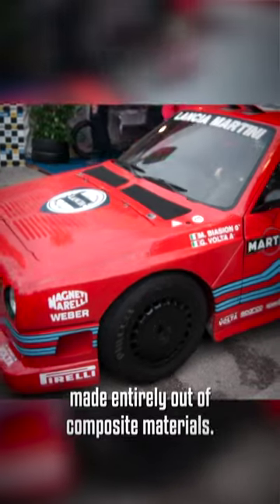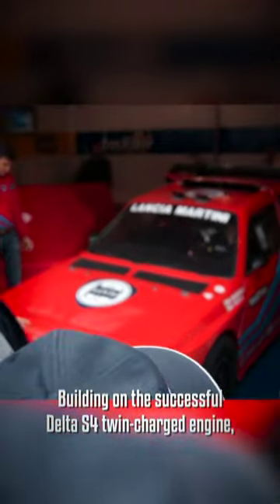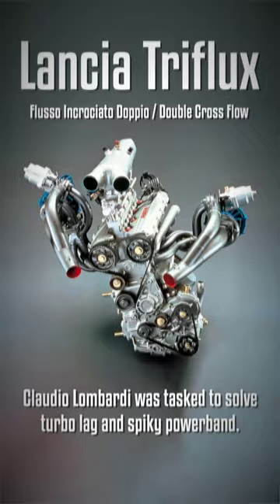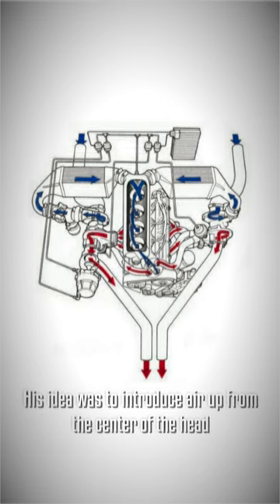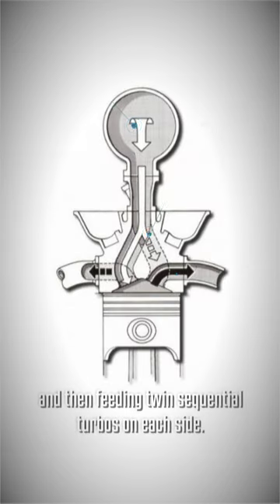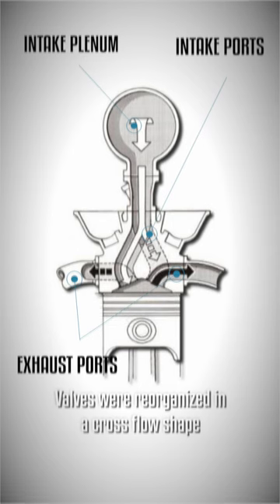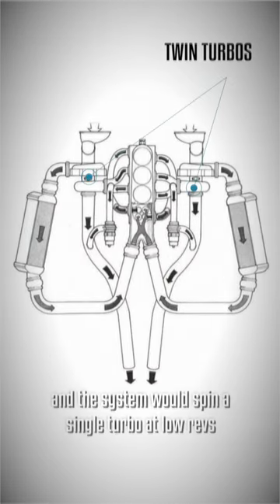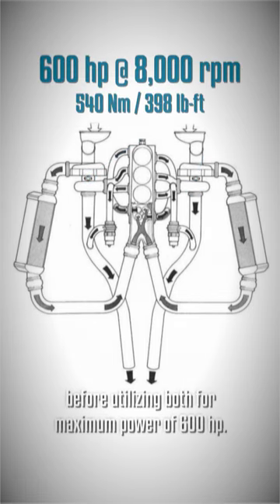Italians Reinvented Twin-Turbo 4-Cylinder